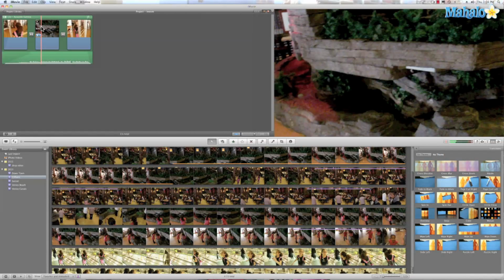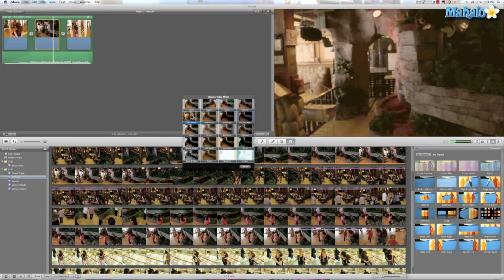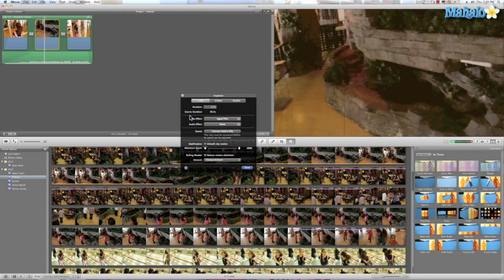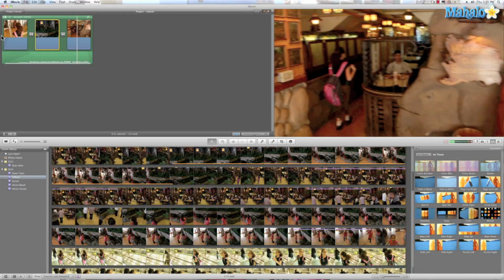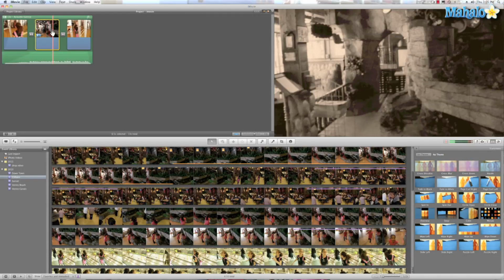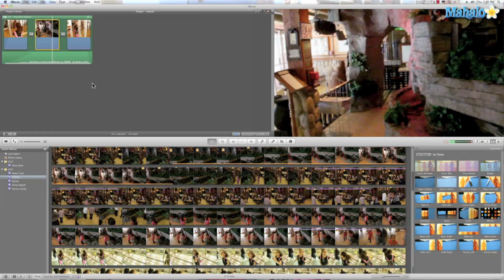Learn iMovie 11 - How to Use the Effects Feature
During this tutorial Mahalo's iLife expert, Ken O'Brien, shows you how to add effects to your film in iMovie 11.